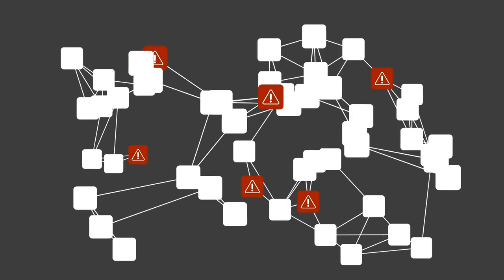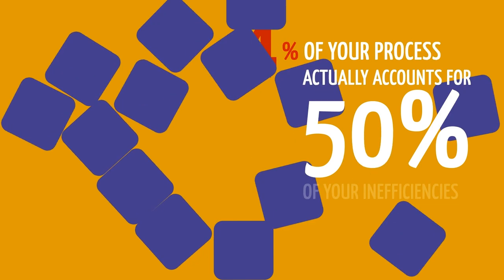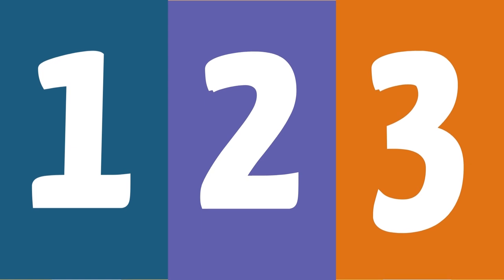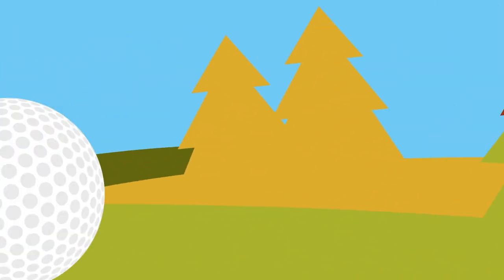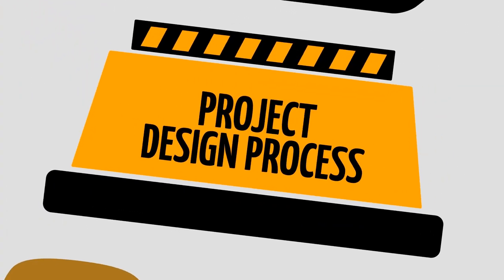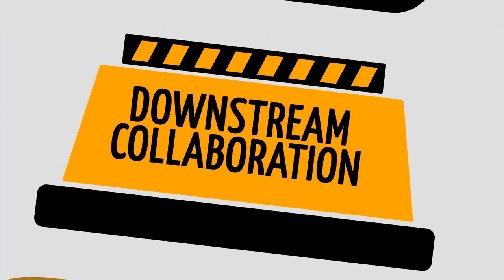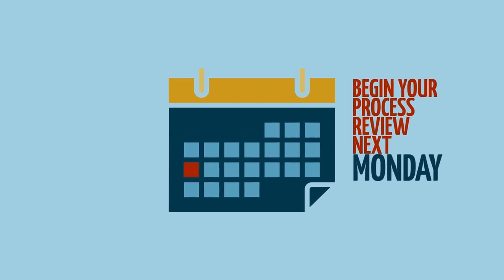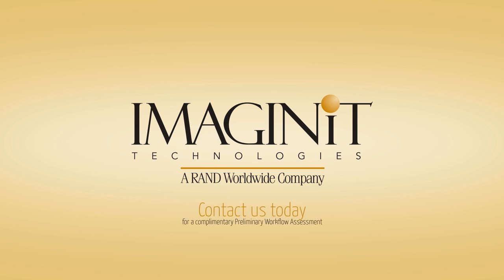Imaginit Eliminate Bottlenecks and Experience Productivity Gains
IMAGINiT Technologies, A Rand Worldwide Company is the world's largest provider of enterprise solutions to the engineering community.